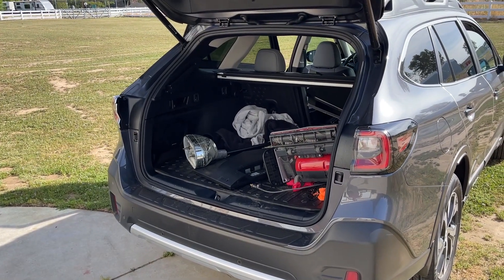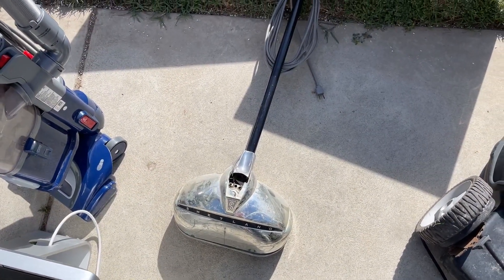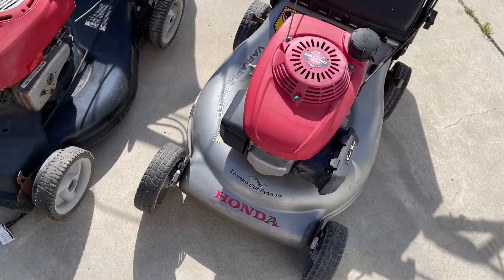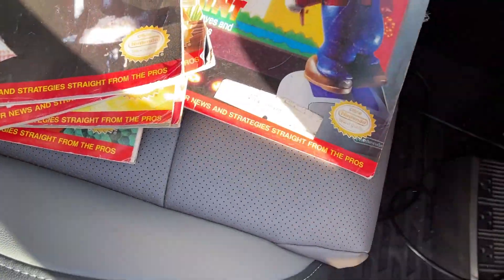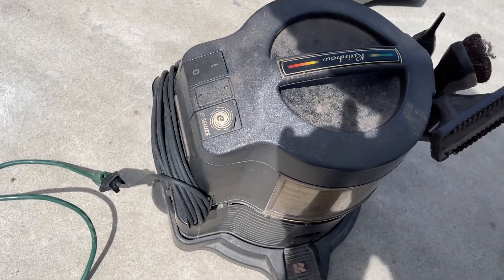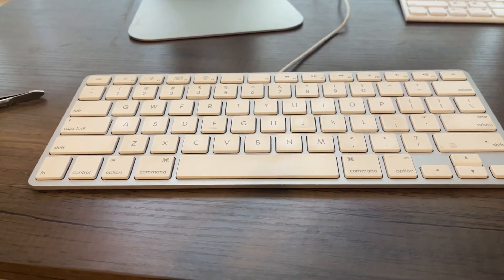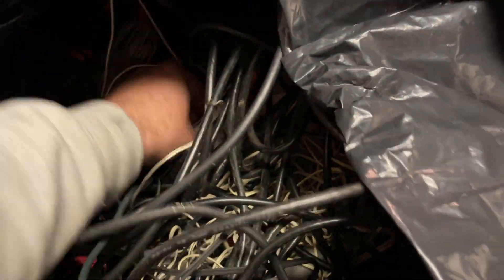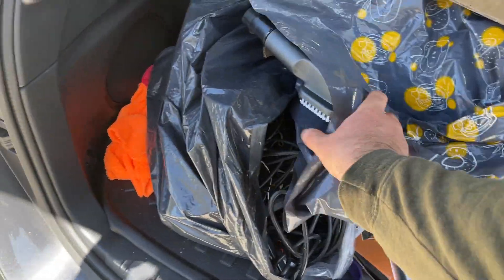Spring Trash Hauls 2022 - iMacs, Riding Mowers, Small Engine, Rainbow Vacuums